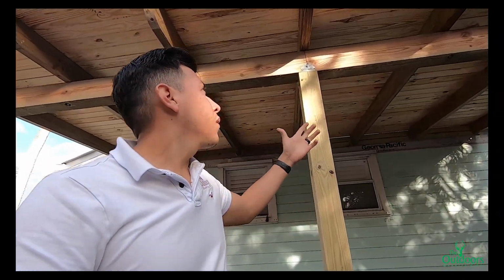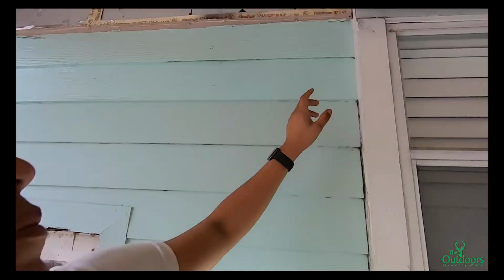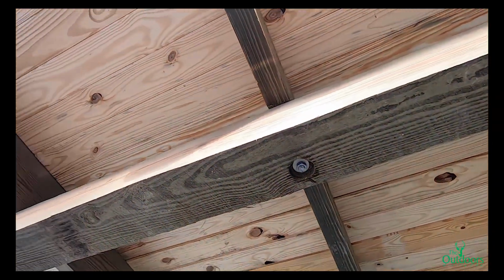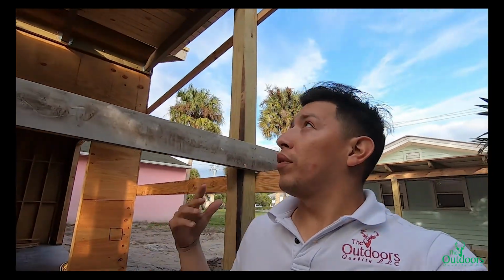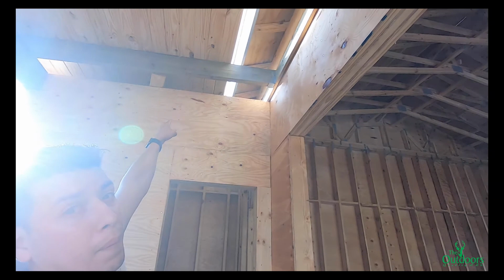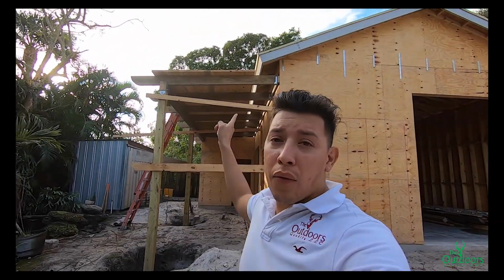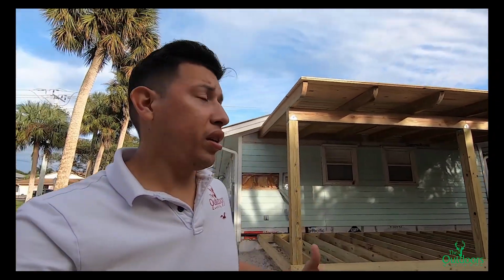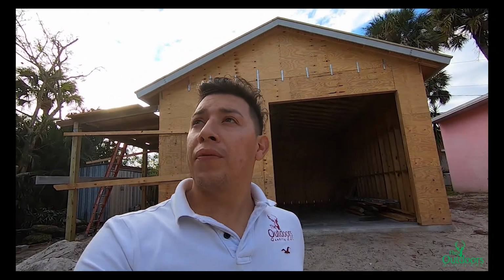Tongue And Groove Sheathing Roof Deck Install